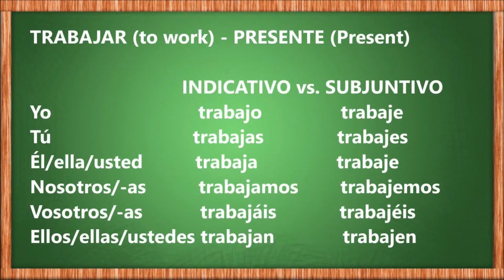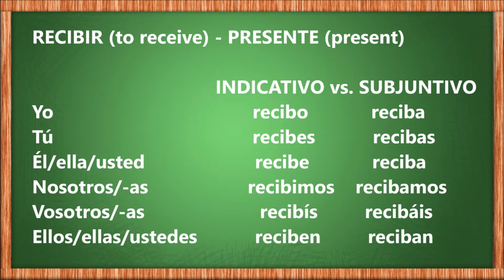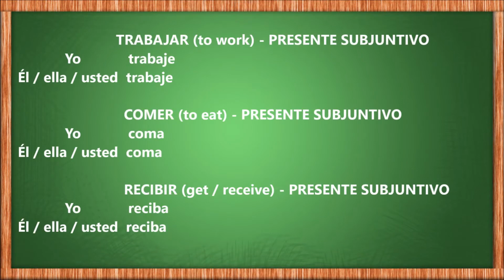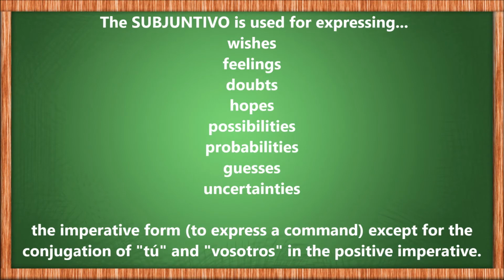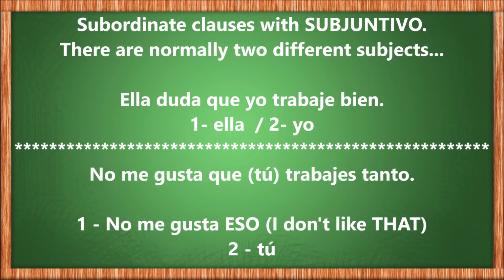What is SUBJUNTIVO? - Learn Spanish Advanced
Have you heard of the subjuntivo (subjunctive) while learning Spanisch? Do you want to learn what it is? This is Spanish lesson for advanced spanish students with many sentences as example (translated in English) with questions and indications that could come in handy if you want to properly master the Spanish language. Learn Spanish on YouTube.

Here is the transcription of the video:
Hola hola, soy Tomás and today we’ll learn about--

Can I at least introduce today’s topic?

No!

Ok, then please!

What is SUBJUNTIVO?

Oh boy…

That's the one topic every Spanish teacher is afraid to teach!

ok, then... what is subjuntivo?

The subjunctive ("subjuntivo") is a grammatical mood--

A what now?!!

A way of speaking used in Spanish that allows people to express their attitude toward what they are saying, which also has corresponding forms in the other Romance languages ​​such as Italian, French and Portuguese…

It’s used to talk about feelings and desires or to express one's opinion or doubts.

OK, if you learn Spanish and you learn these verb tenses, such as presente, preterito perfecto, indefinido, futuro simple and so on...

yeah?

... these verb tenses are all in a grammatical mood or mode called INDICATIVO (indicative), and the SUBJUNTIVO (subjunctive) is just another mode. A simple explanation is that everything we express in INDICATIVO is “real” (it’s a fact)l and everything we express in SUBJUNTIVO has to do with wishes or feelings.

BUT--

For example:
INDICATIVO: Tony trabaja. (Tony works.)
SUBJUNTIVO: Quiero que Tony trabaje. (I want Tony to work.)

Ok, are these sentences both in the present tense (presente)?

Yes.

But the conjugation of the verbs in the PRESENTE INDICATIVO is different (than in) from the one in PRESENTE SUBJUNTIVO?

Exacto! But not so different... with most verbs you only have to change one vowel!!

NO NO NO, subjuntivo!

Why does it have to exist?

It was going so well until the subjuntivo showed up

No subjuntivo, no no no!! It’s idiotic, it’s idiotic...

and once you’ve gotten over this phase, in which you have to accept the SUBJUNTIVO you can learn it!!

Yeah, now I want to learn the SUBJUNTIVO !!

it’s still idiotic...

But, but… what is the equivalent of the subjunctive in english

there is no real exclusive verb (ending) form in English that corresponds to the way we conjugate verbs in subjuntivo in Spanish, but to give you an idea, if I say…

“He goes to the back of the line.” Here I’m conjugating “he goes” in the present indicative mode.
"It is required that he go to the back of the line" Here I’m conjugating”he go” in the present subjunctive in English and not using “he goes”, because I’m expressing a request.

Ahaaa….

It’s like when you say “I wish you were…” instead of “I wish you are…” That is also a way of using SUBJUNTIVO in English when expressing a desire.

OOOOH now this whole thing makes more sense!

Great! I know it can be sometimes difficult for you to know when to use the verb in INDICATIVO or SUBJUNTIVO in Spanish, but now you will learn how.

I’m ready!

Good, first the conjugation of regular verbs in PRESENTE DE SUBJUNTIVO.
Here are the verbs with -AR at the end …

Here is the verb TRABAJAR, to work, conjugated in PRESENTE, in both the indicative and the subjunctive mode and you can notice something… to conjugate a spanish verb that ends with -AR in PRESENTE SUBJUNTIVO all you have to do is to replace the -A with an E- at the ending of the verb. Yo trabaje, tú trabajes, ella trabaje...
Ok and what about the verbs with -ER or -IR at the end?
Such verbs must be conjugated with an -A on the verb ending.

Por ejemplo...

The spanish verb COMER, to eat, ends with -ER and to conjugated in the present subjunctive form you use, once again, the same basic present form from the indicative mode and you just change the ending of the verb, here by using an -A at the end: yo coma, tú comas, él coma, nosotros comamos, ellos coman…

And now a verb that ends with -IR...

Yo reciba,Tú recibas, usted reciba, nosotros recibamos, vosotros recibáis, ustedes reciban. And we have good news!
FINALLY!!

with ALL the spanish verbs, the 1st and 3rd person singular have in PRESENTE SUBJUNTIVO the same conjugation!! That means YO, ÉL, ELLA and USTED are always conjugated here in the same way.

And how exactly do I use this PRESENTE SUBJUNTIVO thing?

here is a list…

Are there trigger words for the SUBJUNTIVO?

The subjuntivo usually follows certain signal or trigger words and certain verbs.
At the end of this video, I'll show you a list with more than 40 signal words and verbs!!